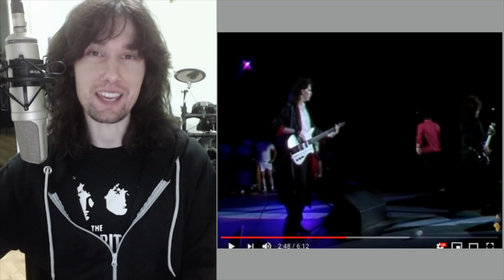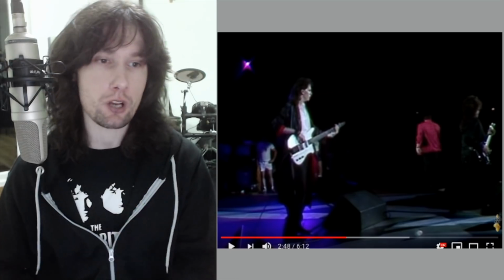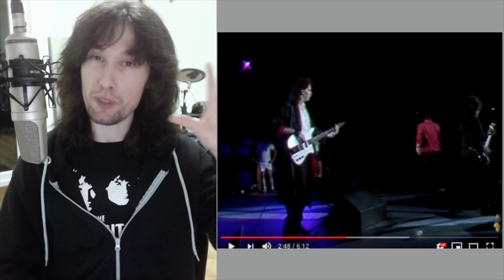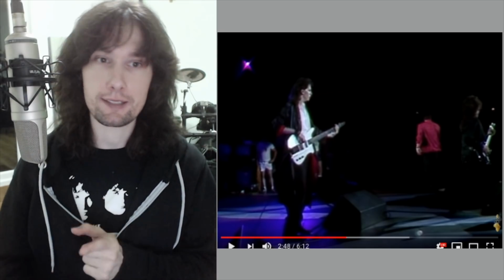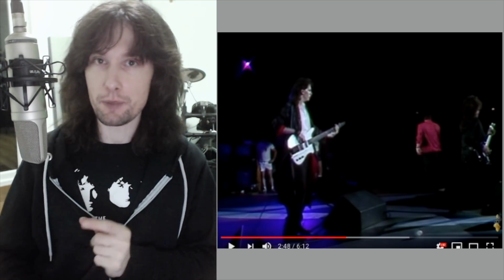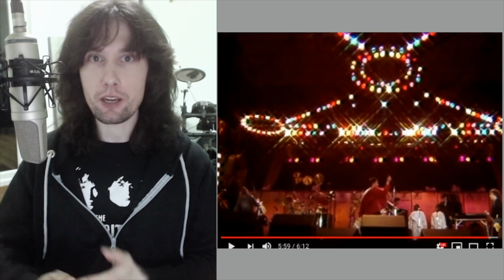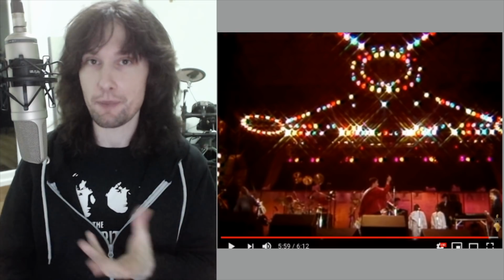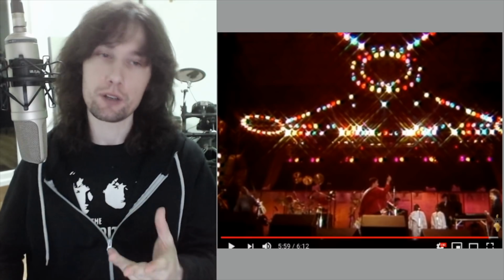British guitarist strikes back at the copyrighted Duran Duran!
Due to last night's video being blocked today, we're getting interactive for those that missed it!